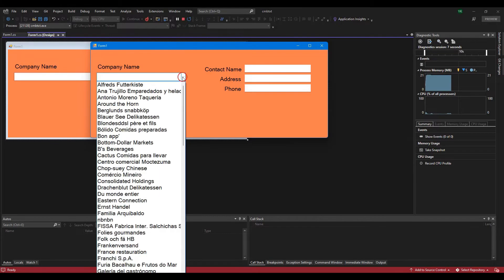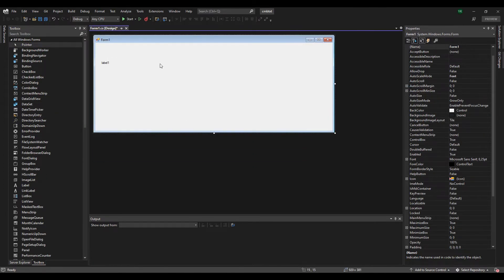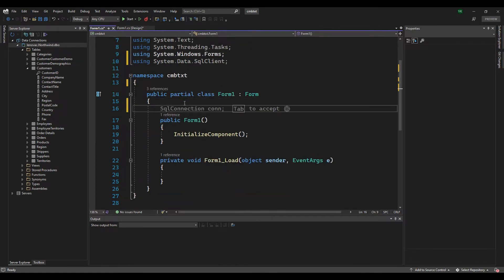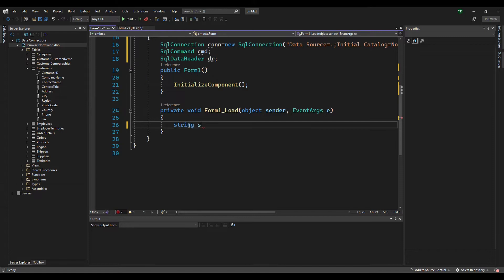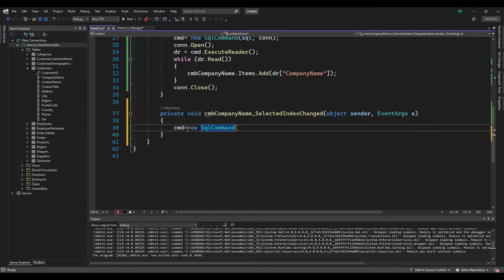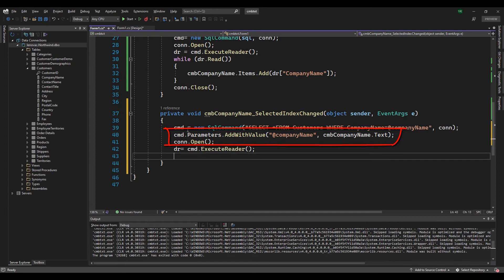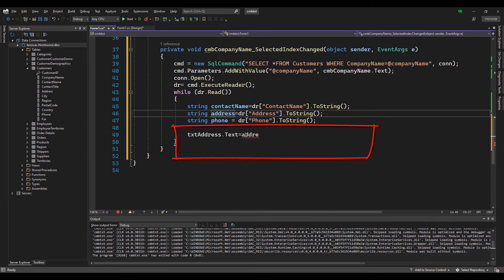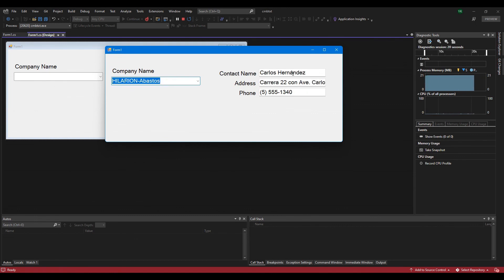C# How to fill database values into textboxes when combobox selected index changed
C# Tutorial - How to Display a value from a ComboBox in a TextBox
C# filling text box when combobox selected index changed.
Database values in textbox if select Combobox C#.